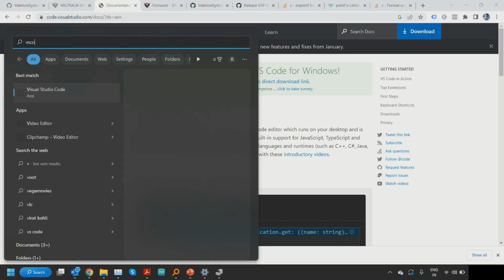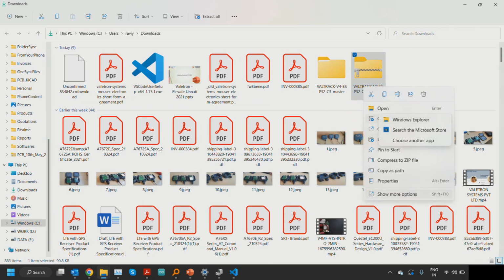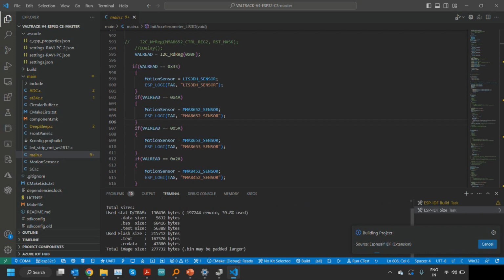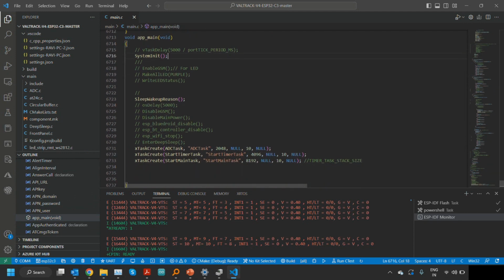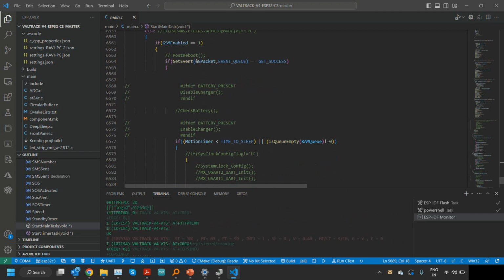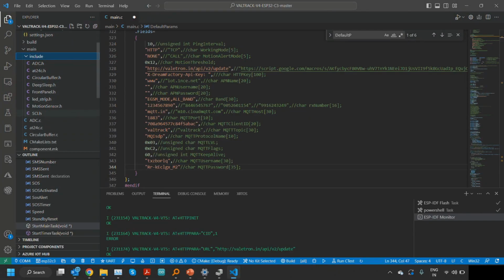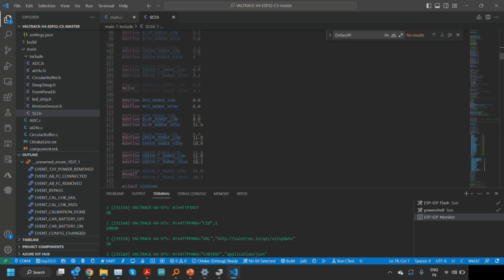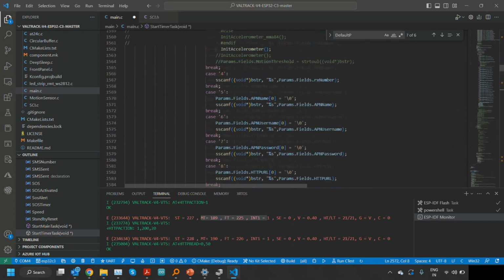ESP32 GPS Tracker | Vehicle tracking | Getting started with firmware |VALTRACK-V4-VTS-ESP32-C3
This video is about getting started with Firmware development for VALTRACK-V4 ESP32-C3 based devices, VALTRACK-V4-VTS-ESP32-C3 is a low cost GPS tracking device which supports 4G-LTE-CAT1 networks. Its based on the ESP32-C3FH4 chipset and comes with Inbuilt GNSS patch antenna and support for external GNSS active antenna as well. You can program the device using the on board micro USB port with the help of VSCODE and ESP-IDF framework. The device supports direct connection to vehicle battery and backup battery for emergency uses.